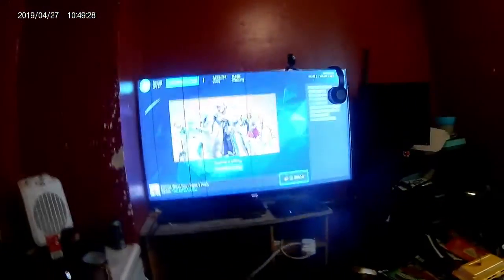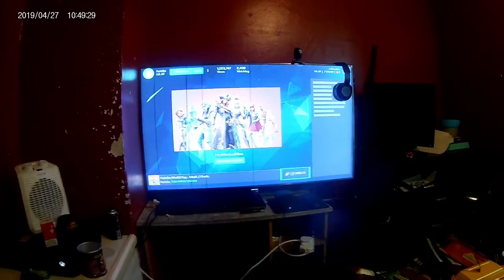Monday vlog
random vlog i did a while ago